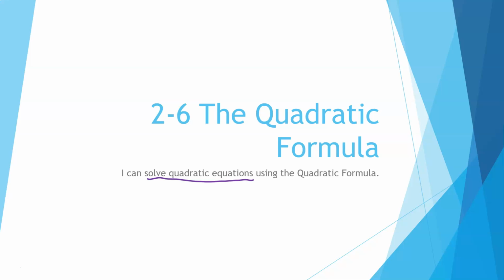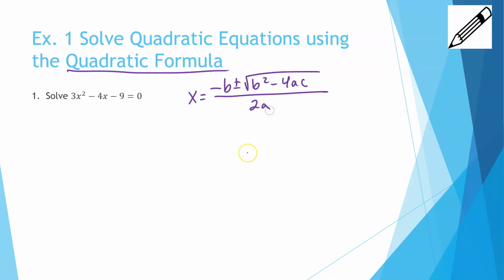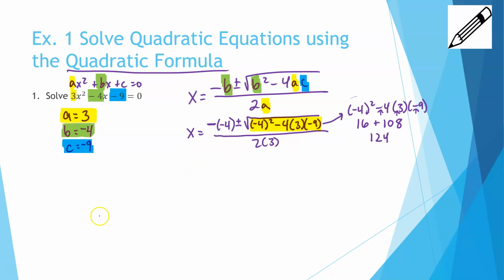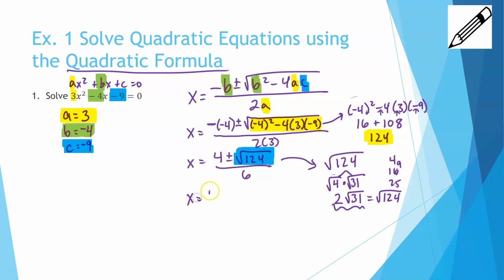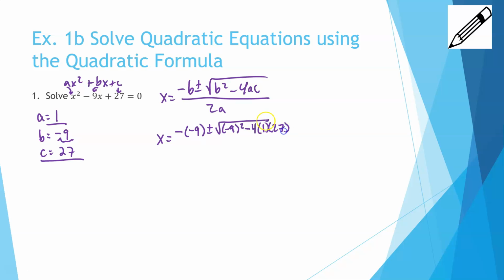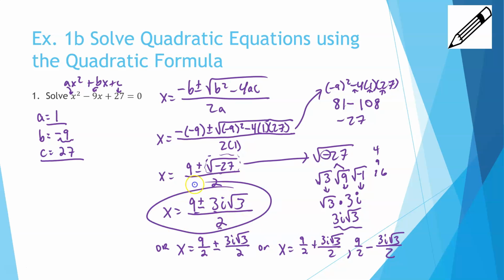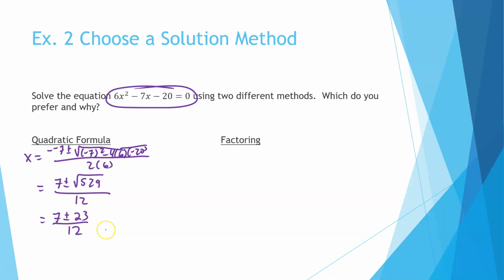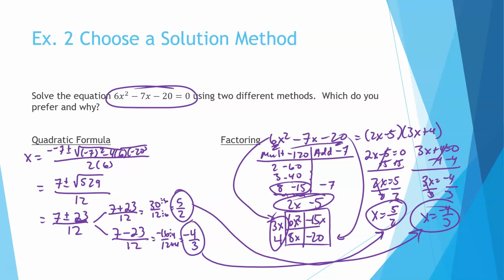2-6 Day 1 Algebra 2